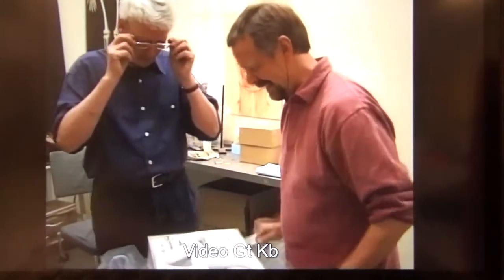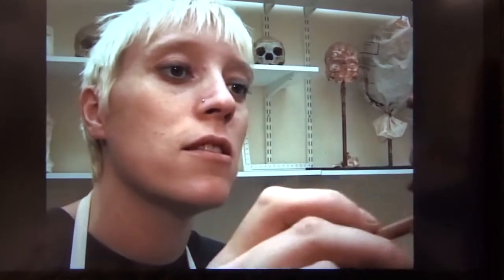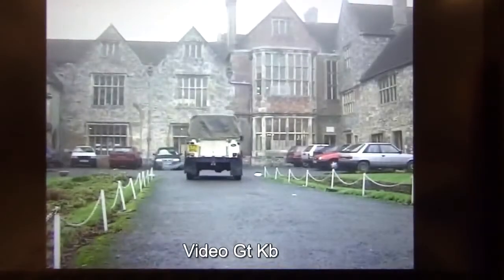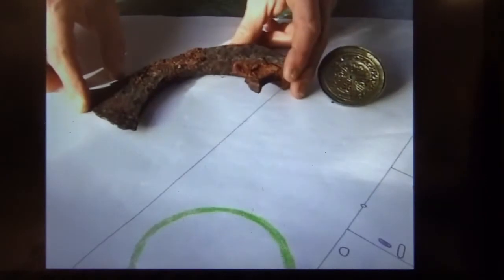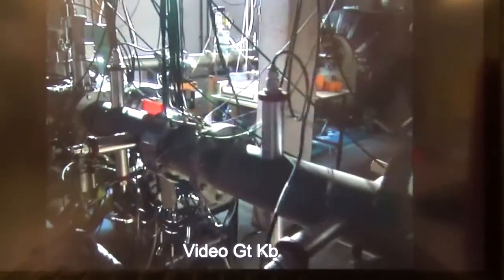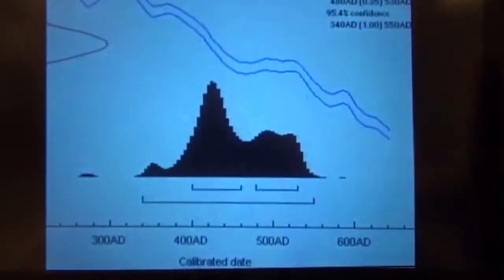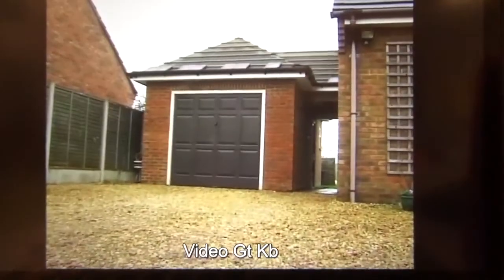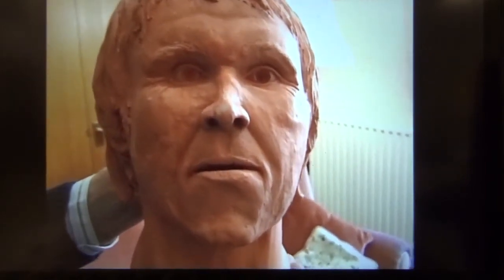MAH00661 - KBL 2014 - 5-8